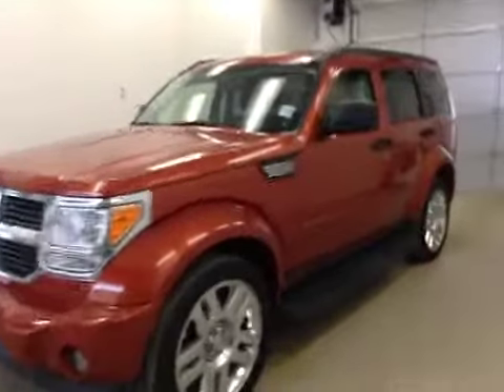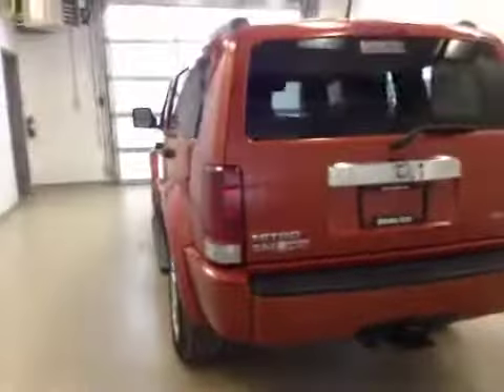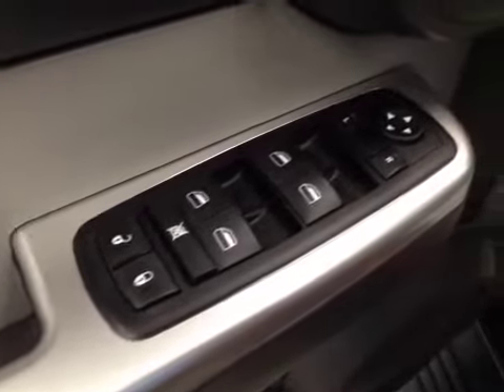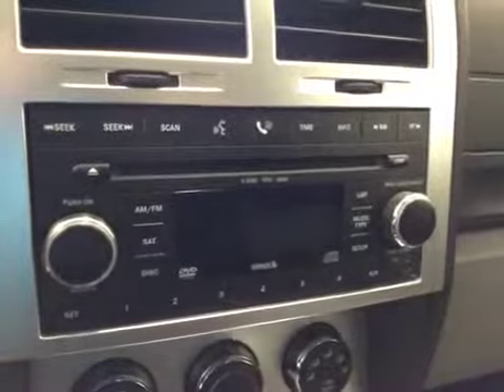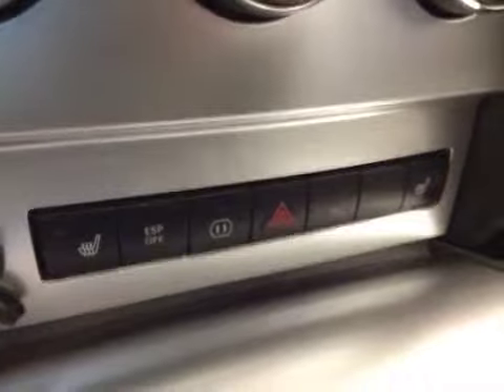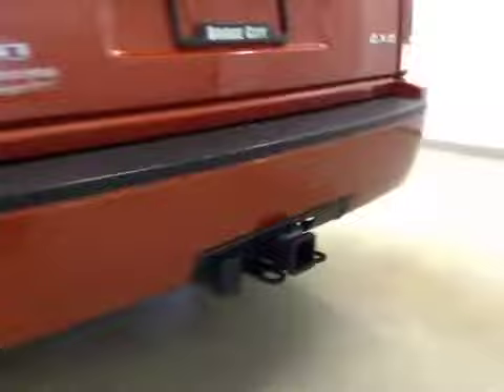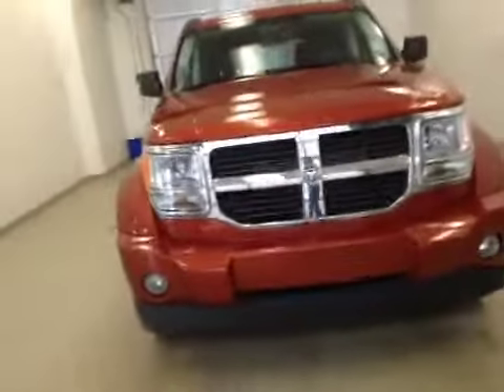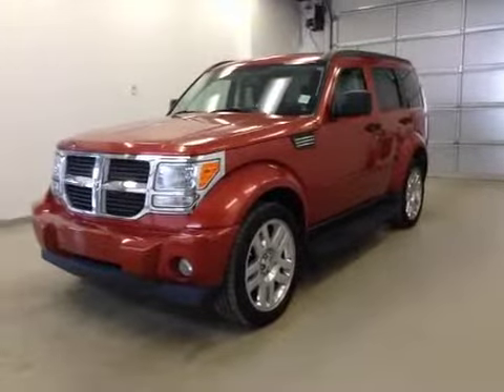2007 Dodge Nitro 4WD 4dr SLT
This is a 2007 Dodge Nitro 4WD 4dr SLT with 4-Speed A/T transmission Orange[PV6,Sunburst Orange Pearl] color and Dark/Light Slate Gray interior color.  This video is recorded and uploaded by cDemo Mobile Inspector